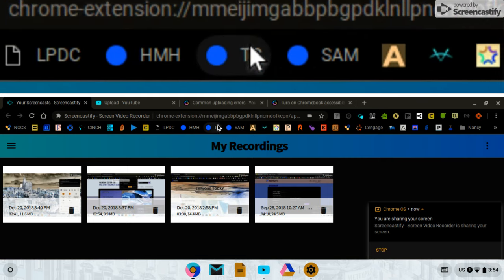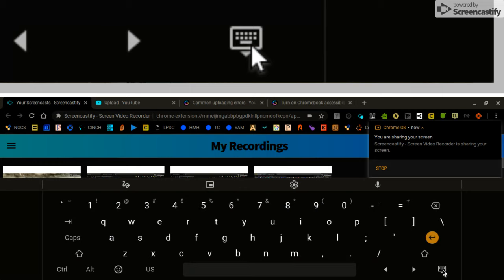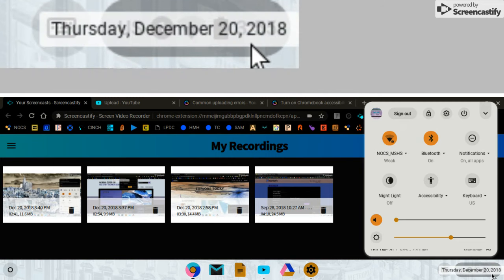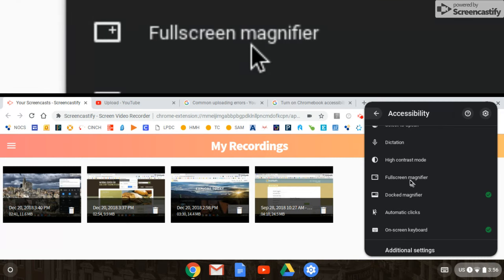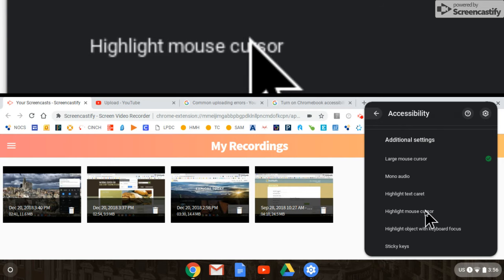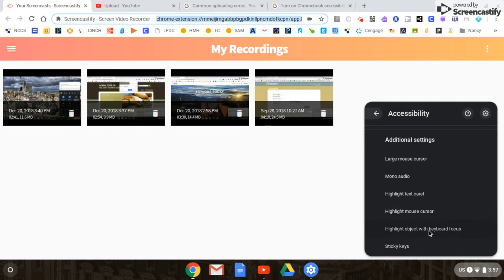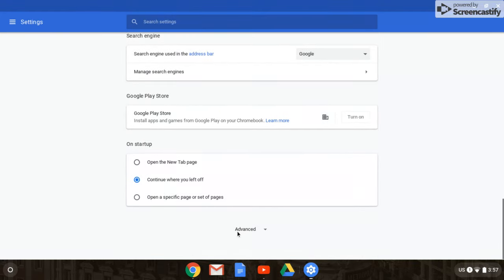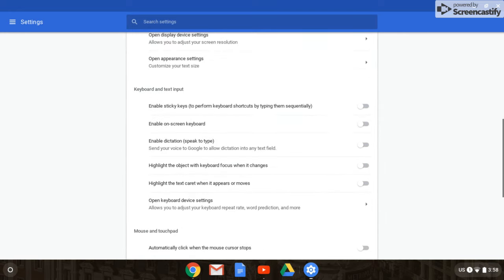Turn On and Off Accessibility Features in Chrome